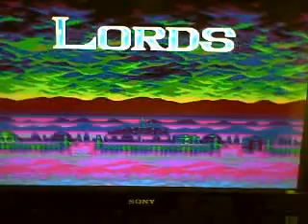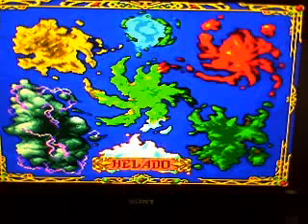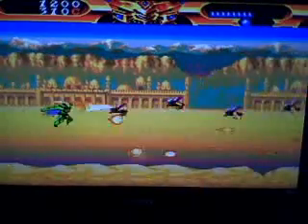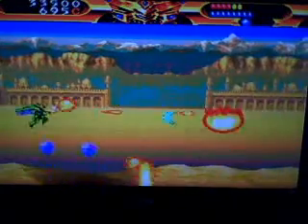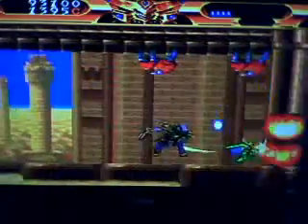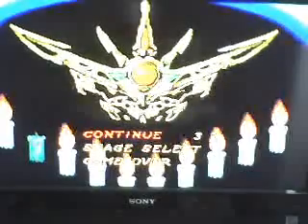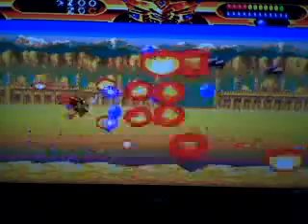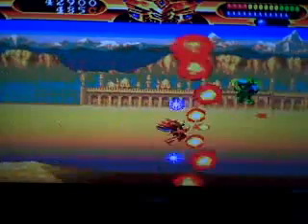Lords of Thunder Review Virtual Console/ TG-16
I review a Horizontal Shooter for the TG-16. Suggested by Corbie Dillard of NintendoLife.com. Wii-kly Review gives this title a 9/10.